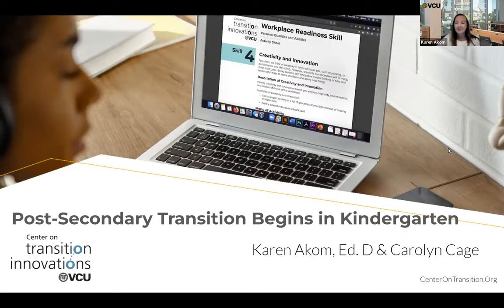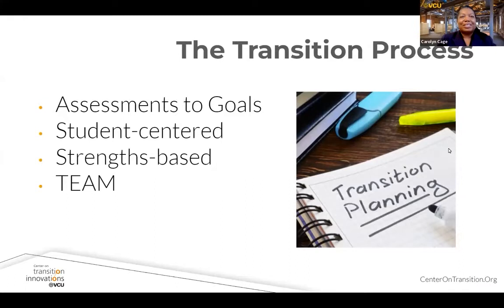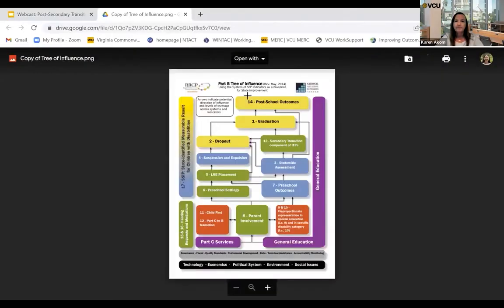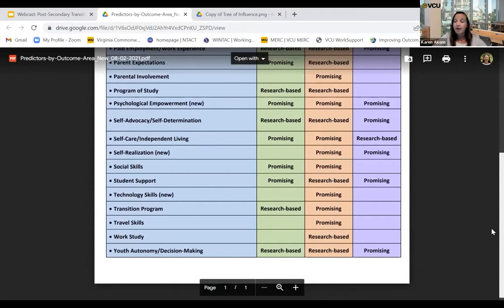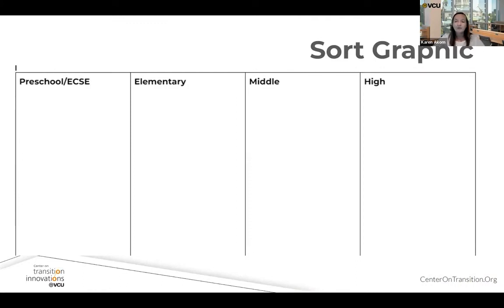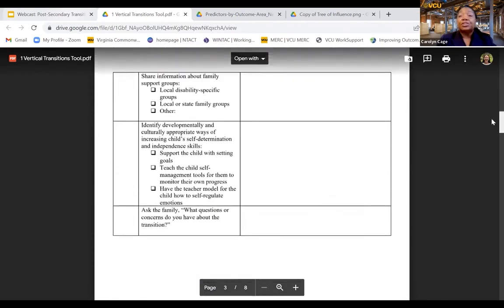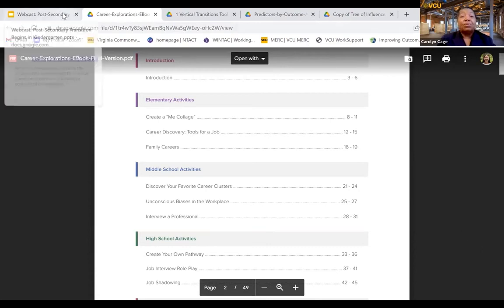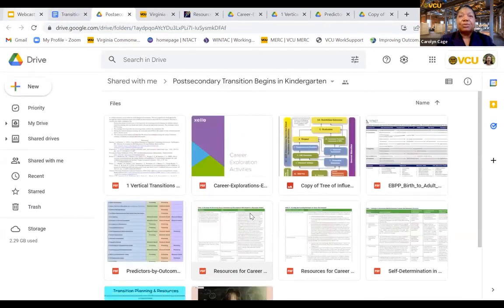Post-Secondary Transition Begins in Kindergarten (c)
Presenters:  Karen Akom, Ed.D. and Carolyn Cage

Welcome to the VCU Rehabilitation Research and Training Center (RRTC) YouTube channel!